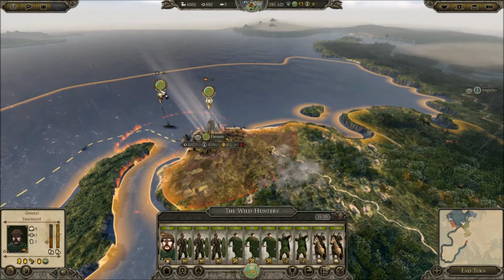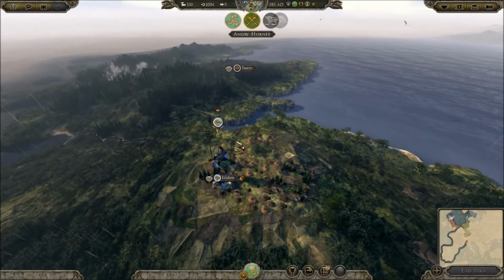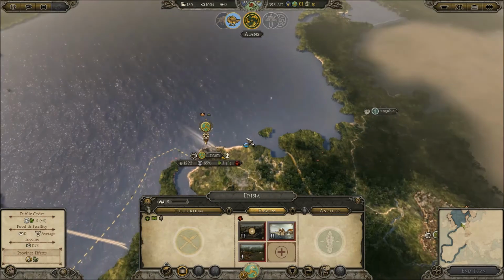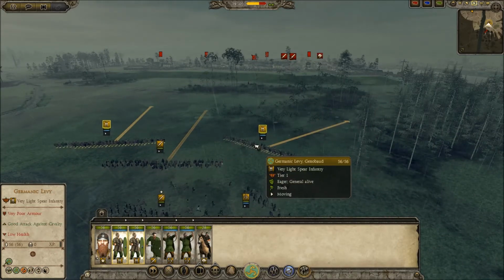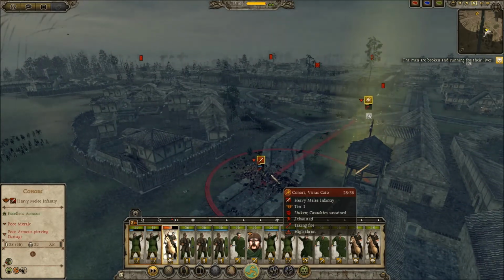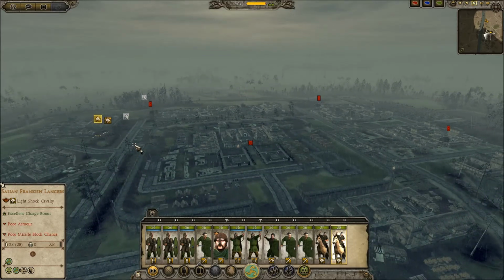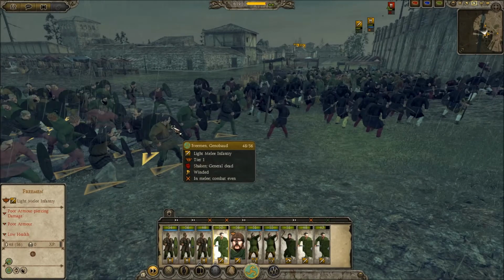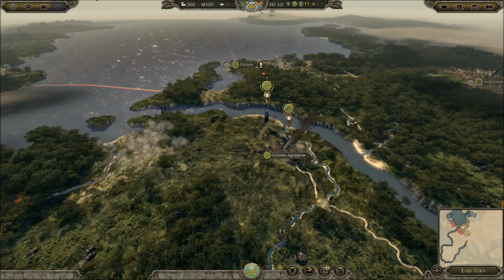Total War Atilla: Vs Campaign #1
Comminsa0 leads the Frankish army against the Saxons and the world. After a tentative start, the Roman army shows us that it's still a force to be reckoned with.